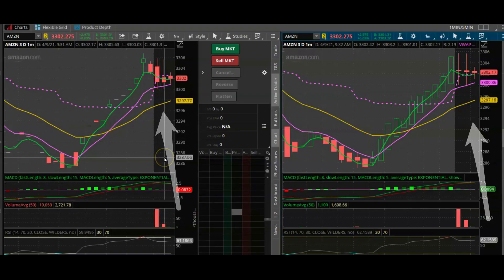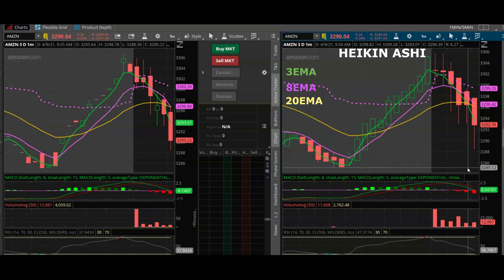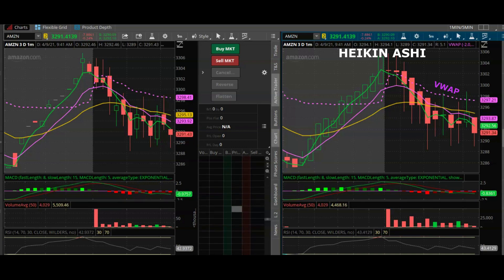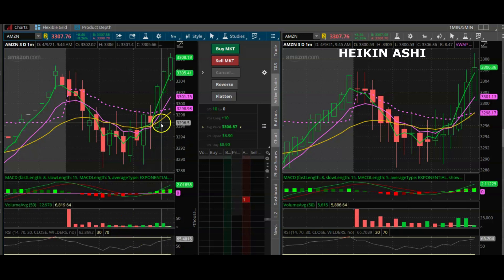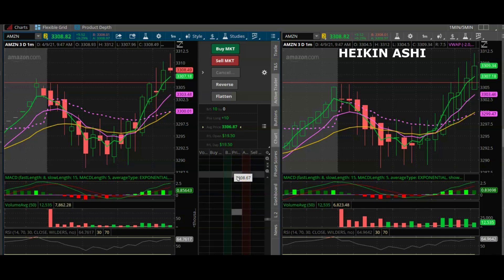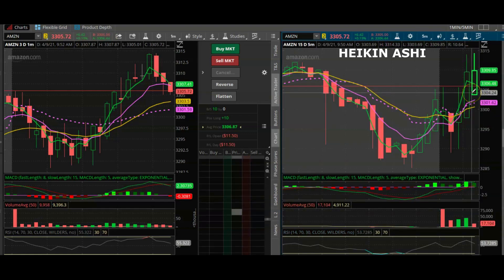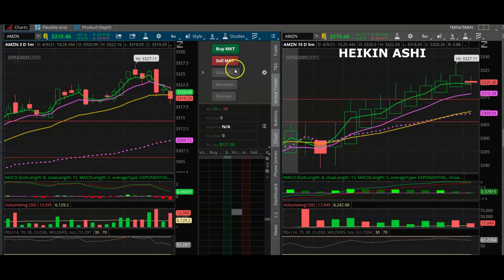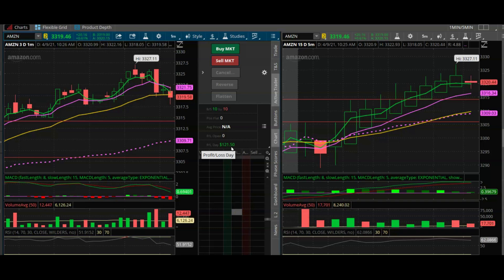How I Make Consistent Profit With Heikin Ashi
(Robinhood)
​ (WeBull)

Open your own account with THINKORSWIM (TOS) and start trading TODAY!

Use ACORN to save hundreds of dollars; This is savings on STEROIDS!!!

OPEN AN ACCOUNT WITH SOFI FOR AN INITIAL $75 WORTH OF STOCK.
Also get $25 REFERRAL BONUS for everyone you refer who opens and funds an account with $100.

Start buying Bitcoin  on COINBASE with a FREE account by clicking here
(and get $10 credited to your account)

Want to buy altcoins as well as BITCOIN with minimal fees, Open a FREE BINANCE account by clicking here